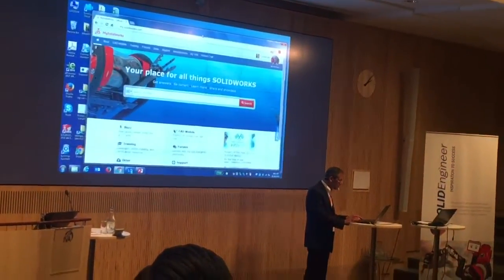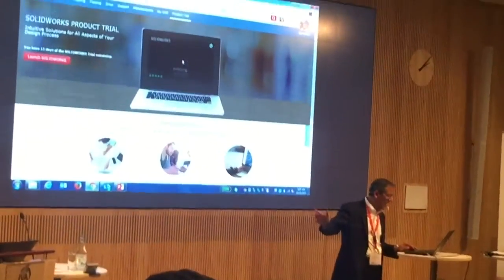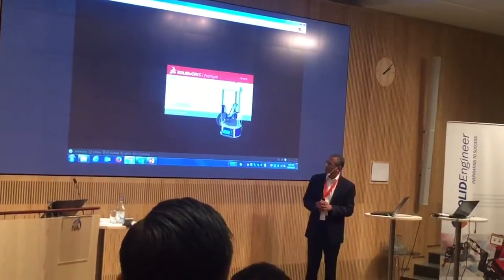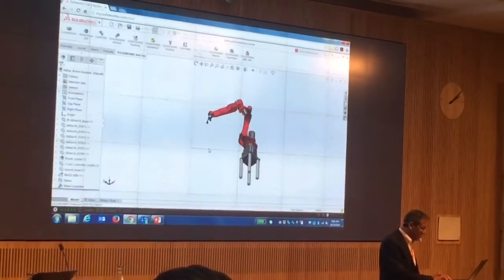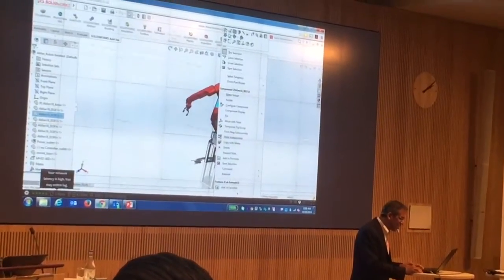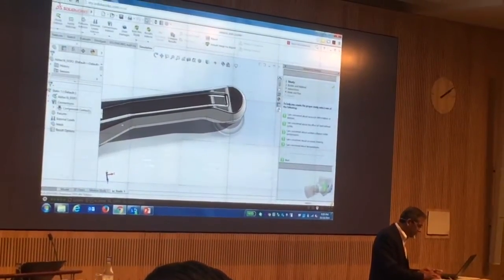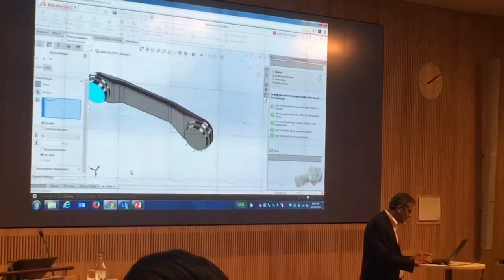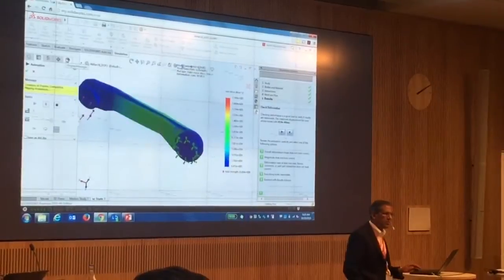SolidWorks on any platform.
Now you can run Solidworks on any platform. Solidworks will run in a browser on your Mac iMac, iPad or even your smartphone. Suchit Jain VP of Strategy & Business Development show you how.